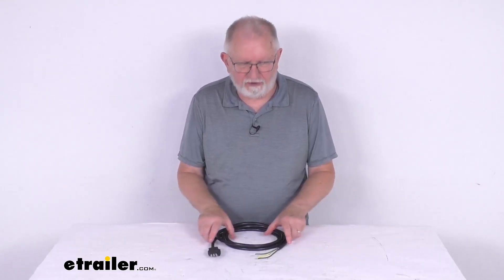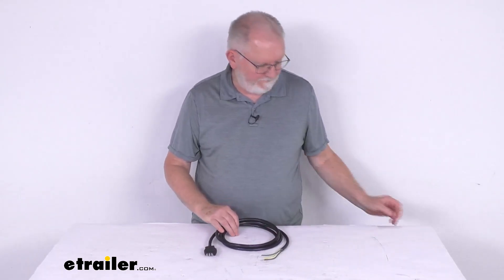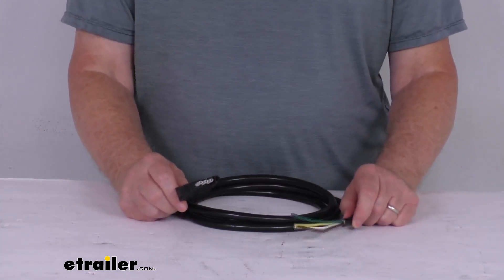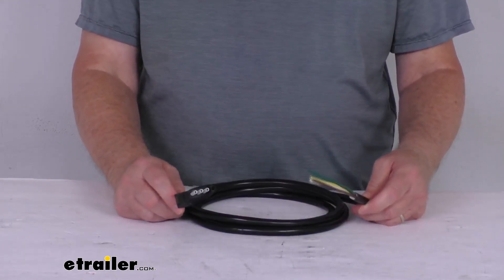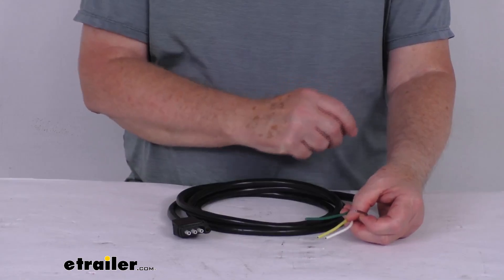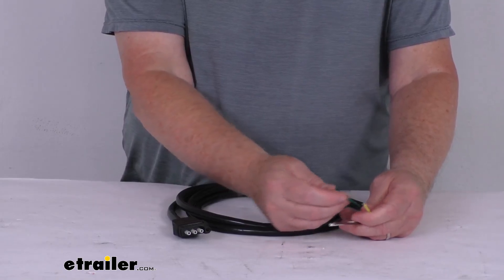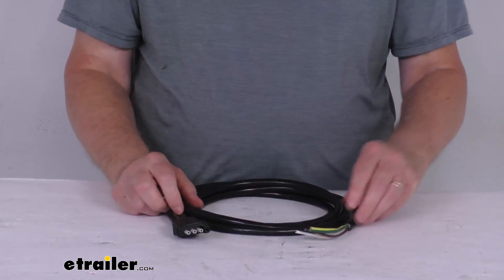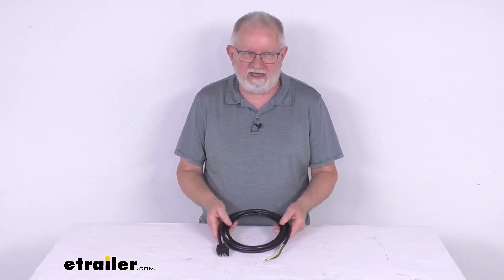etrailer | All You Need to Know About the Wesbar 4-Pole Flat Connector w/ Jacketed Cable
Hello, everybody.  This is Jeff at etrailer.com.  Today, we take a look at this  Wesbar Eight-Foot Long 4-Way Flat Trailer,  and Connector with the Jacketed Cable.  Now this 4-way flat connector  provides a male plug on your trailer  to plug into the connector on your tow vehicle  to provide the lights on your trailer.  This is a jacketed cable,  so it will protect the wires  against the elements.  We mentioned the overall length,  if we pull, extend this all the way out  is eight feet.

The size of the wires on this is 16 gauge.  And if you notice the four ends here,  these are color coded stripped wires  to ensure simple insulation,  and the wire size on them is 16 gauge.  Now the wire configuration,  the yellow one right here  is your left turn in stoplights.  The green one right here  is for your right turn in stoplights.  The brown is for your tail license side marker,  and clearance lights.

And the white one is for your ground.  But that should do it  for the review on the  Wesbar Eight-Foot Long 4-Way Flat Trailer,  and Connector with the Jacketed Cable.